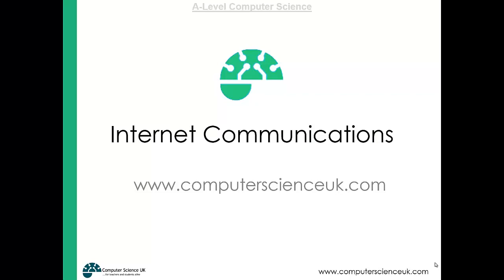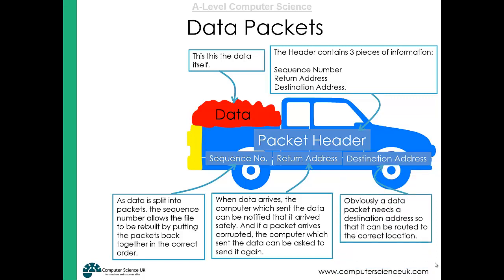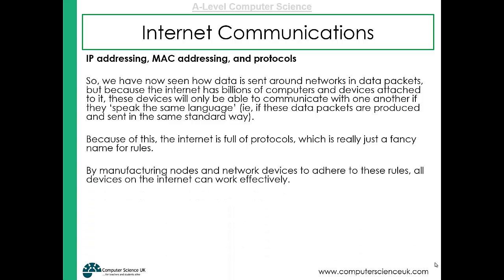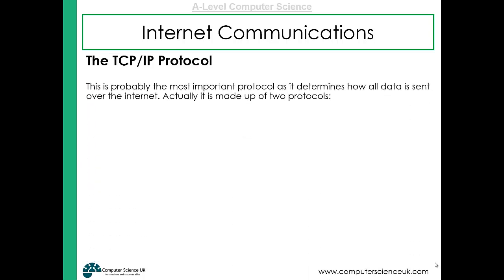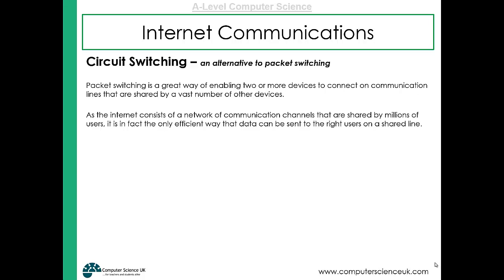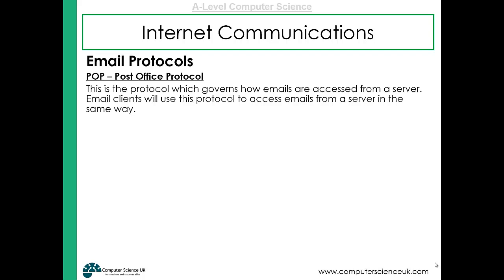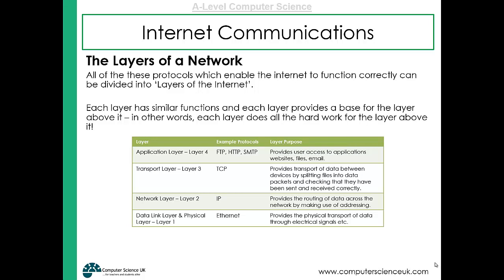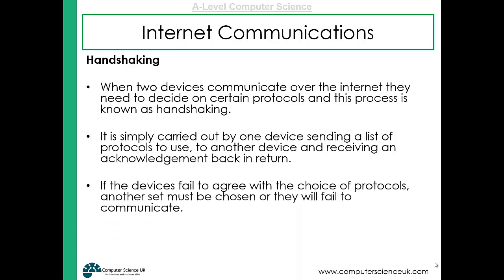10 Internet Communications - A-Level Computer Science